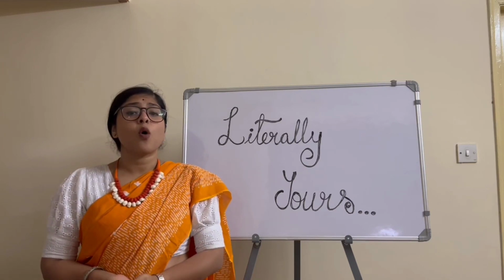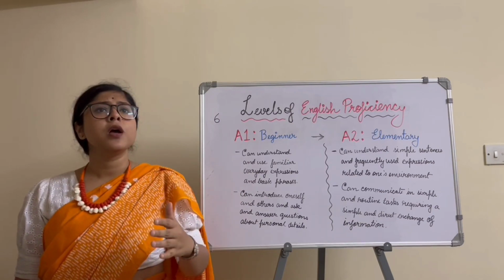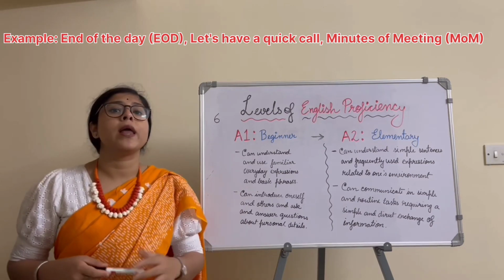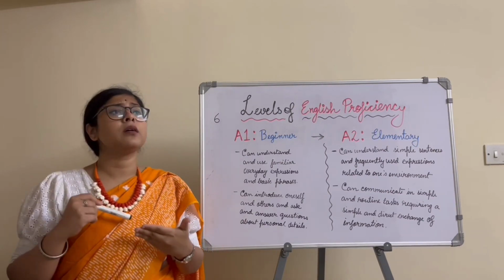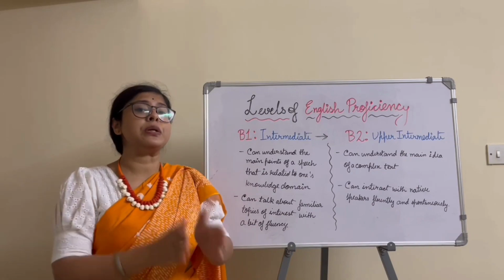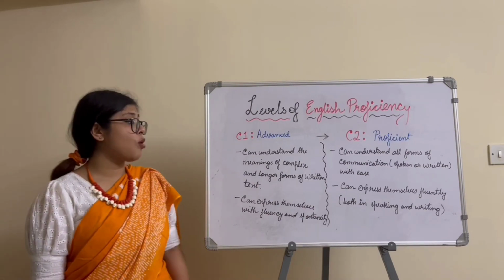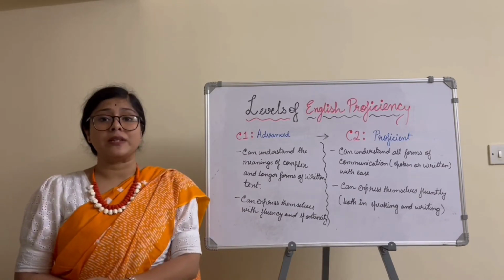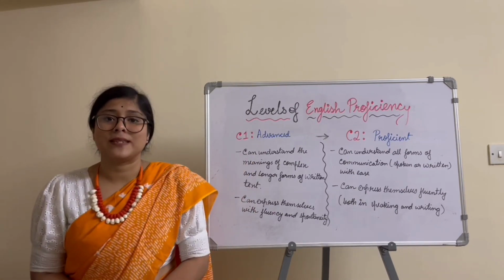Know your English Proficiency Level || Introduction video || Literally Yours